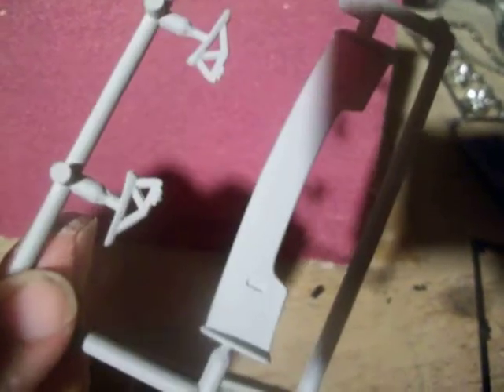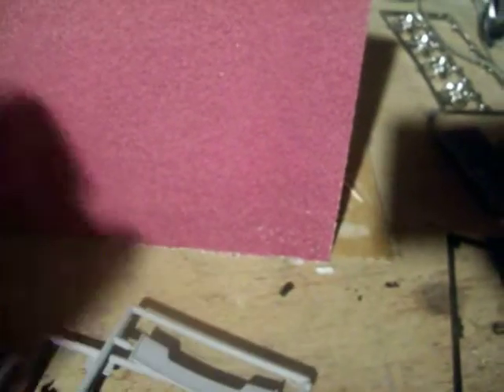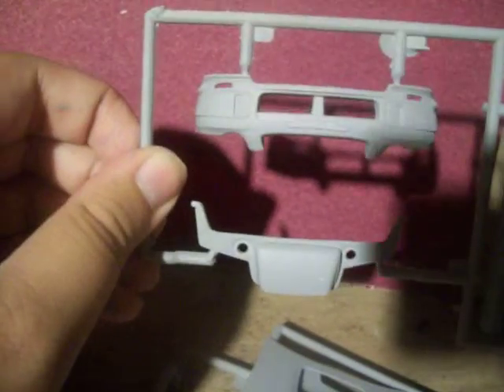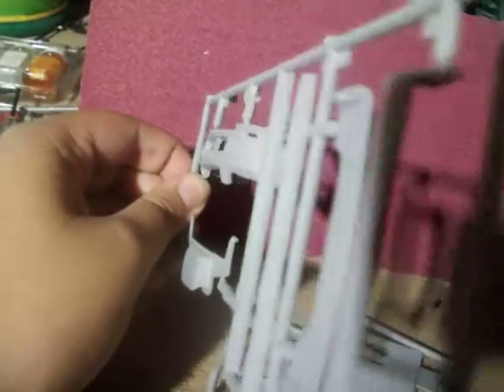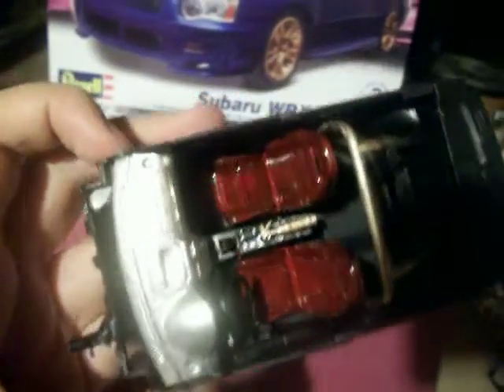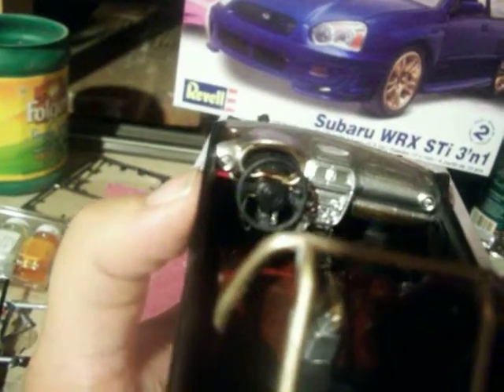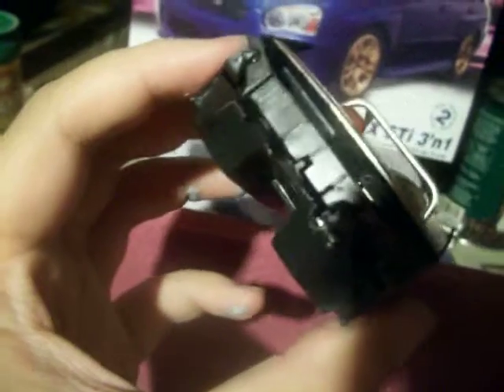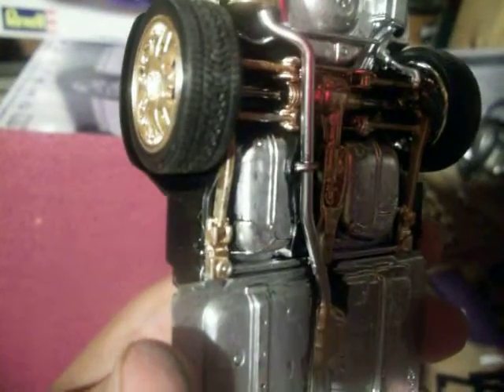Suberu impreza update #2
an update on what i'v done so far and i looks great. i also include things that i picked up at my local hobby shop which i forgot to mention that i got model masters detailing thin tape